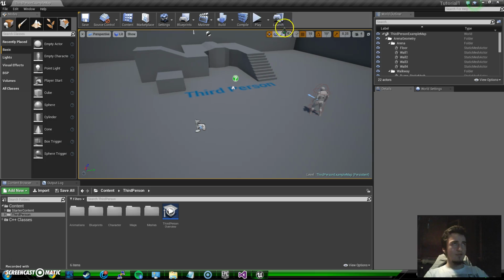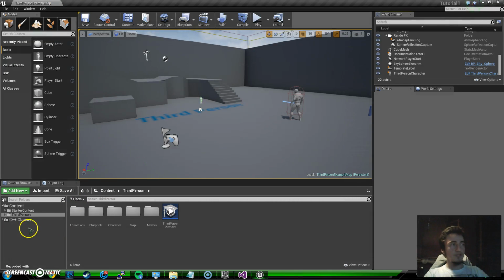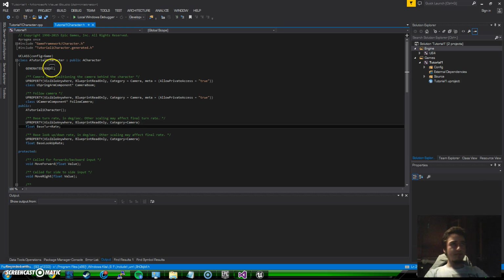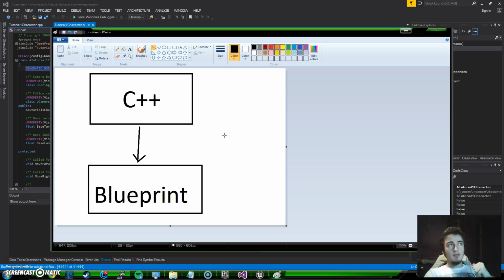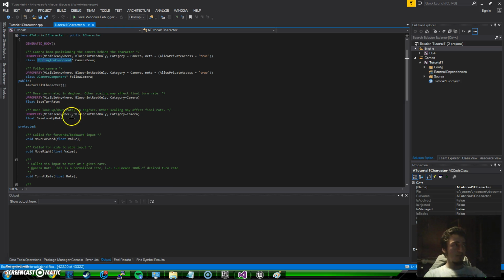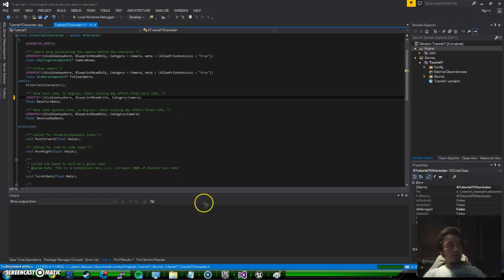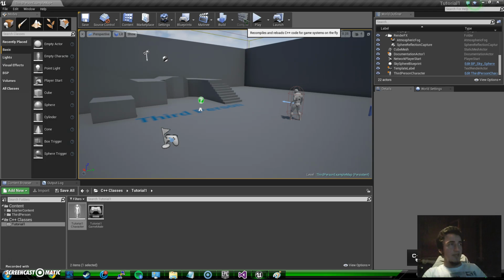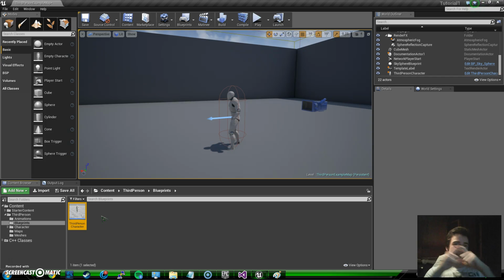Unreal Engine C++ Game Development Series - Episode 1 (Basics)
First episode of the Unreal Engine Programming Series. The series are going to cover the process of me doing my project while providing explanations of how or why I do things.